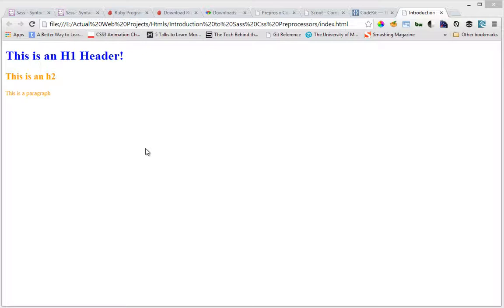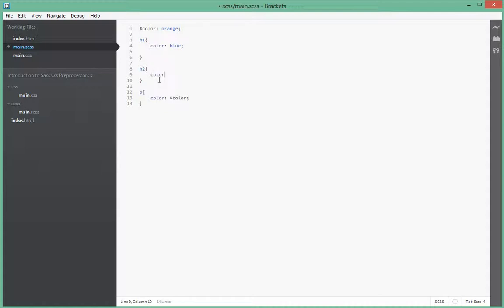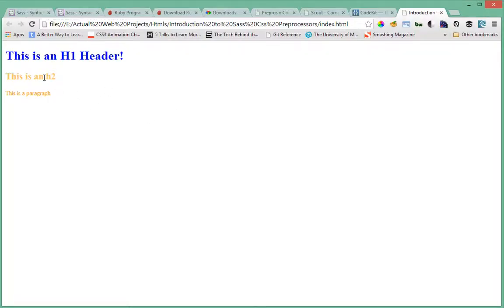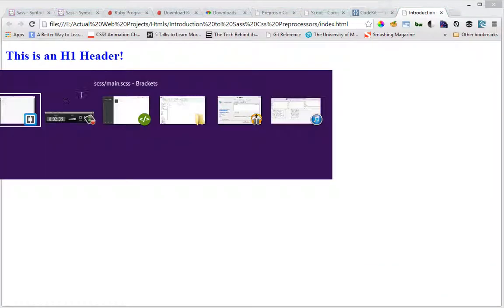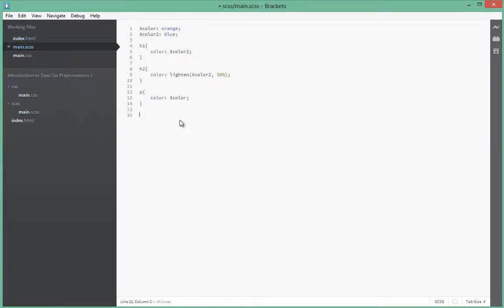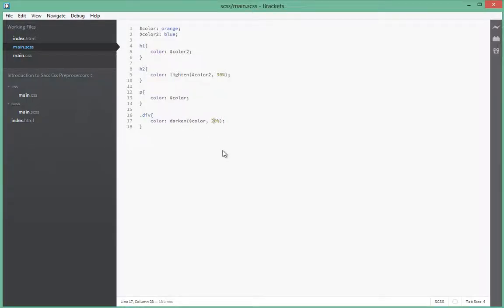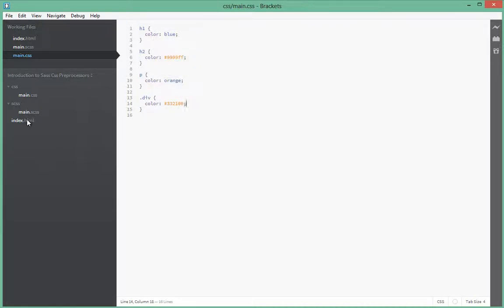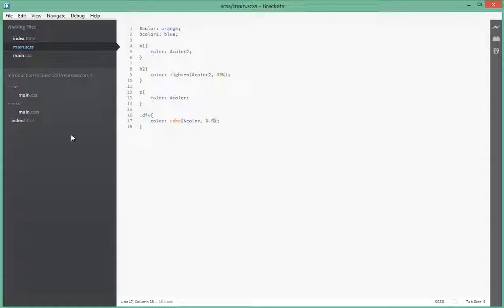Introduction to Sass Css Preprocessors Part5 Colors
In this tutorial series, we will have have a look at how to install and use Sass, a css preprocessor. We shall see how it can make our web development lives a whole lot easier. We will discover how it can make use better developers by enabling us to work faster and more efficiently with as little repition as possible through simple but power sass constructs like cariables, mixins, nesting e.t.c